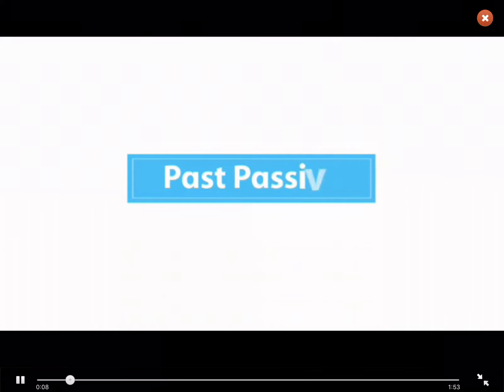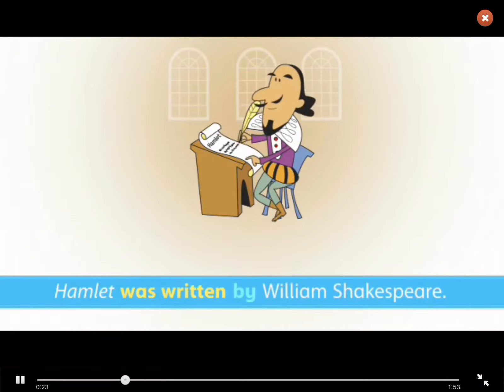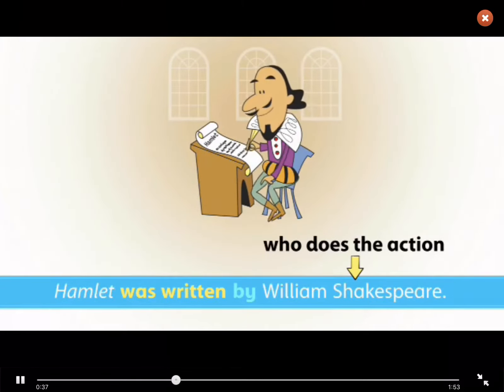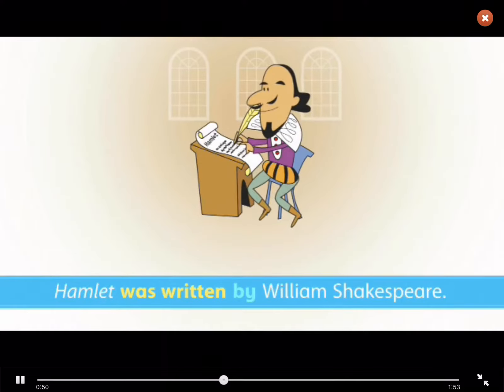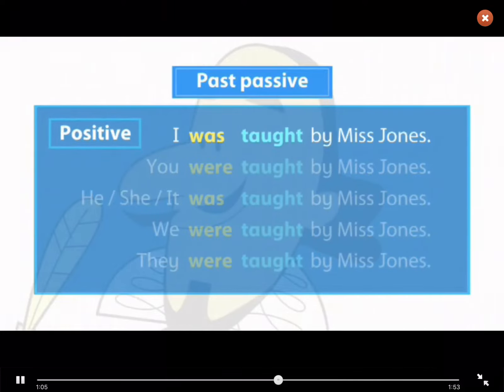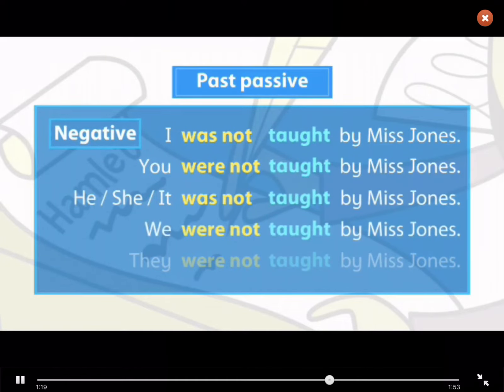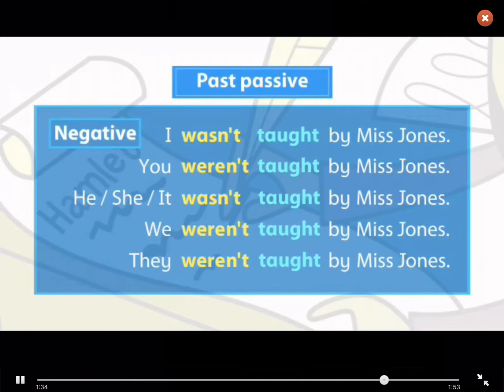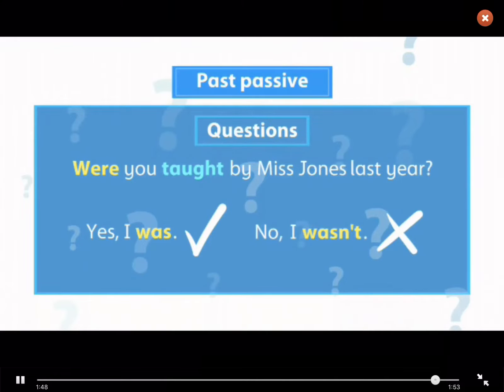5th grade. Unit 12. Grammar in use. Past passive